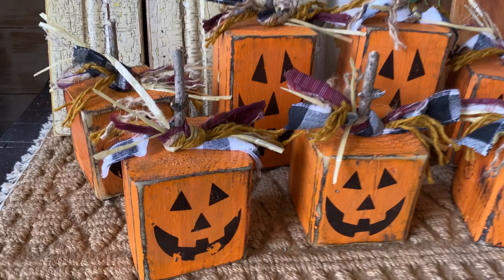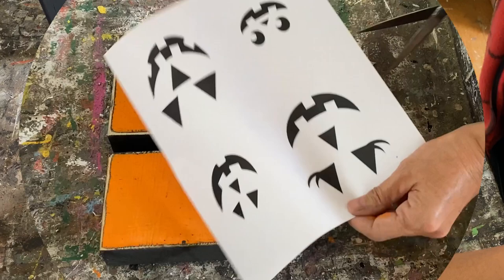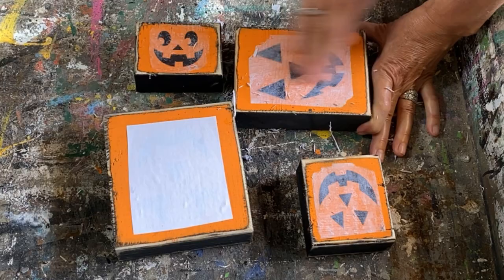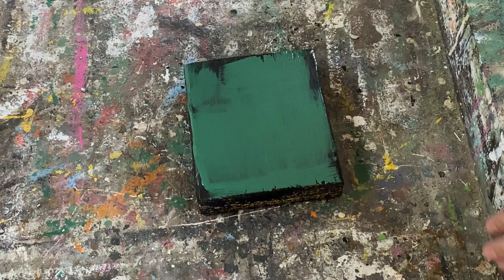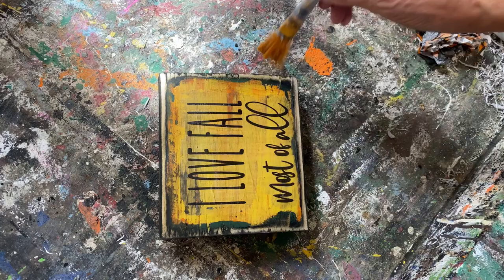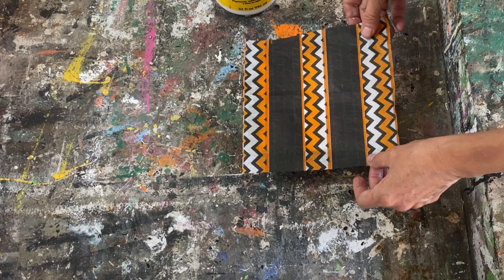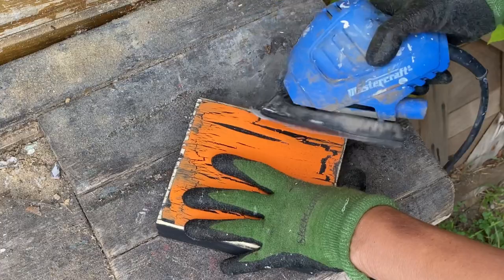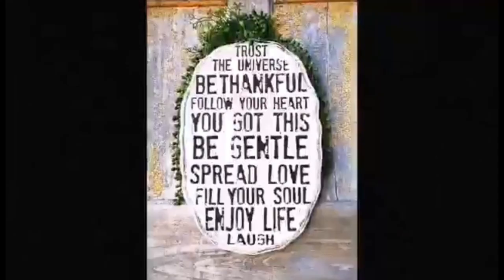Jack O Lantern Pumpkins with SCRAP WOOD DIY / Trash to Treasure / Fall Halloween Home decor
Todays video is a tutorial on how to use up scrap wood and make fun Fall and Halloween decor.
Adorable Jack O lantern Pumpkins. Great for the halloween season and a super easy to way to use up some scrap ends of wood and upgrade your decor!

Etsy Fall and Halloween graphics